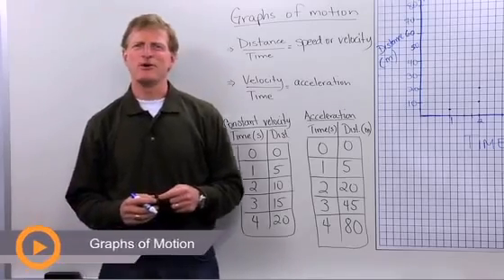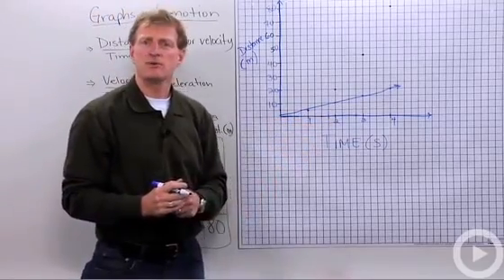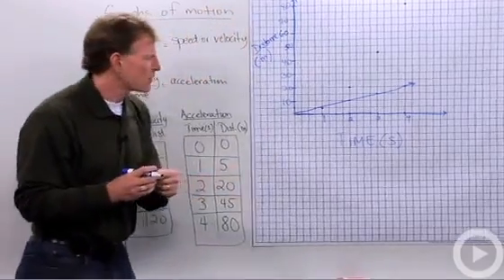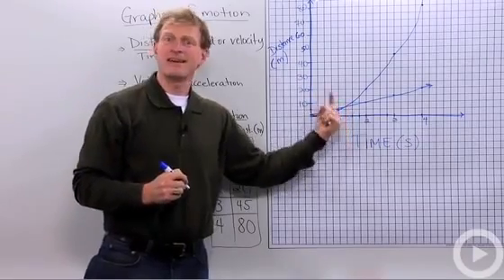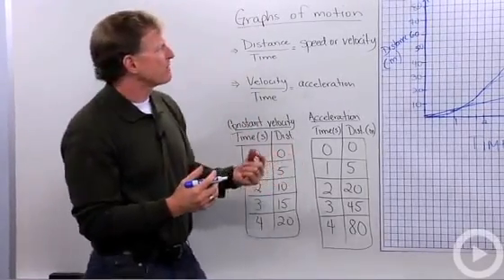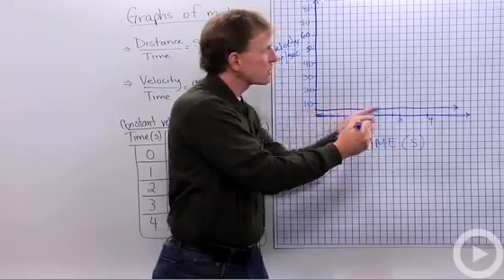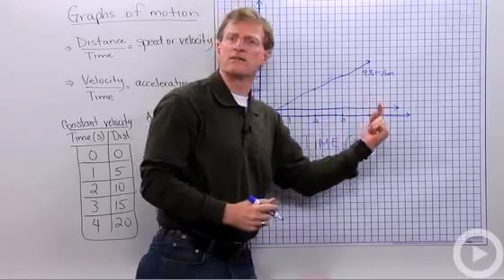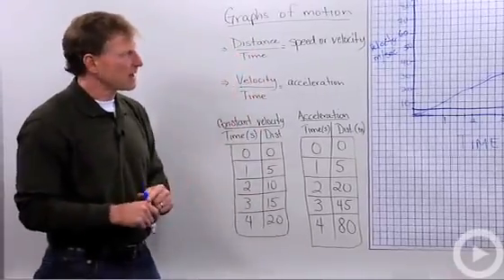Graphs of Motion